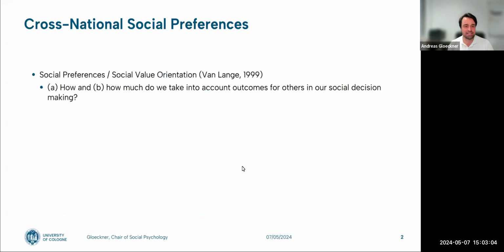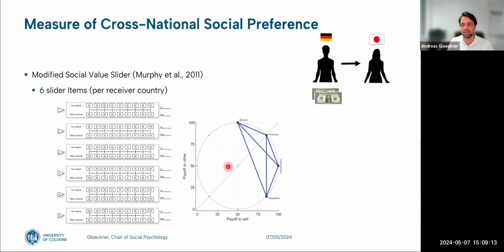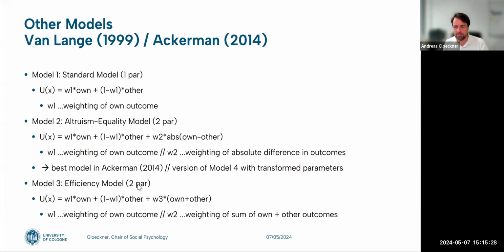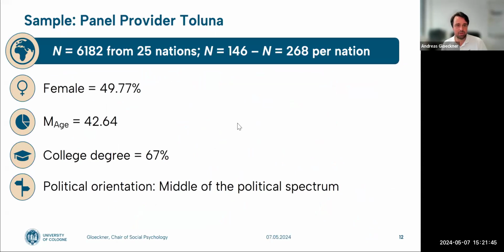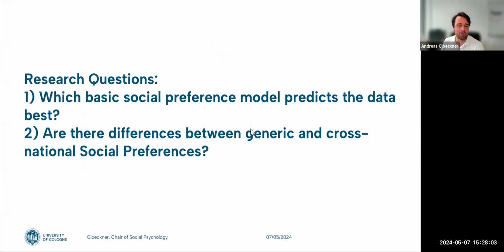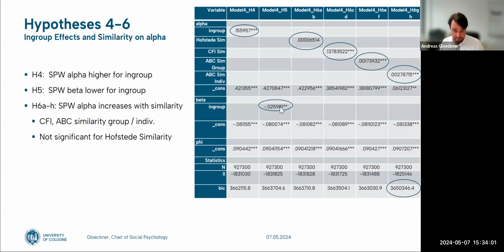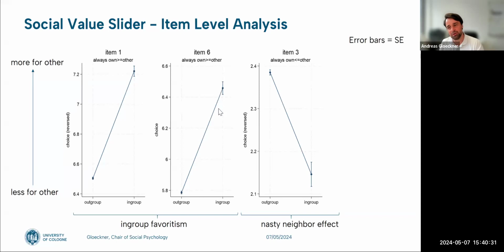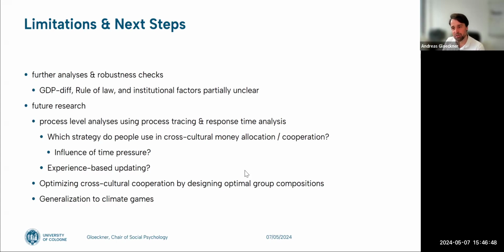Prof. Andreas Gloeckner - Modeling Social Preferences in Cross-National Interactions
When making decisions, individuals do not only take into account their own payoffs but often additionally consider the consequences for others. Models of social preferences (e.g., social value orientation) aim to describe exactly how outcome for the self and for others are integrated. Models widely differ concerning whether and how various factors are taken into account. They contain for example different relative weights for the own and the other outcome, take into account inequality (i.e. differences in outcomes for self and other) and/or efficiency concerns (i.e. the sum of outcomes). Some models, such as Jenkins et al. (2018), also differentiate between cases of advantageous and disadvantageous inequality. Jenkins et al. suggested a Social Perception-Weighted (SPW) model of social valuation, which takes into account perceived competence and warmth from the stereotype content model and show its superiority in predicting behavior. We conduct a comprehensive model comparison by (i) applying SPW to cross-national interactions, (ii) testing SPW against competing models, and (iii) extending SPW by including further variables. We analyze choices from an incentivized, multi-national study (N = 6,182). In the experiment, individuals from 25 nations allocated money between themselves and individuals from the own and each other nation. Stereotype perception, perceived conflict between nations and further factors were measured. Based on these model comparisons, we identify relevant structures and factors and suggest an extended model of social preference for cross-national interactions taking into account social perception.